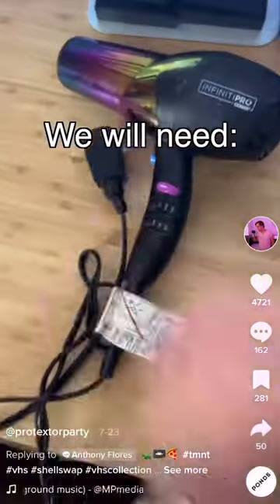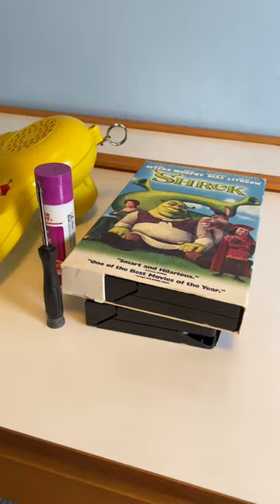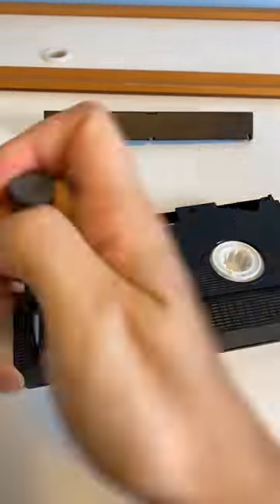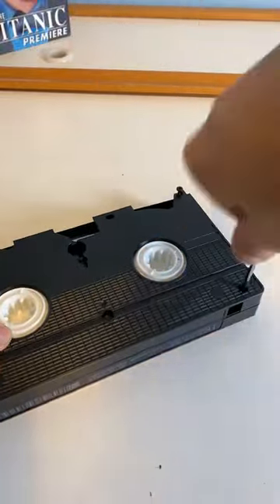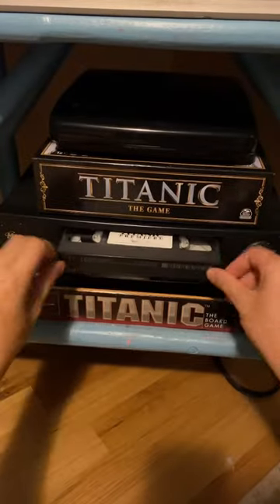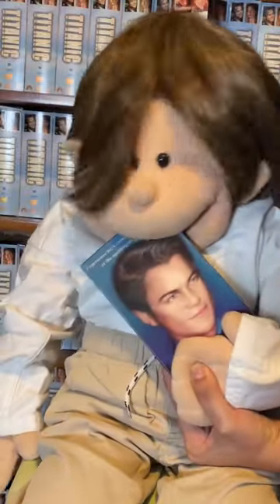Swapping vhs tapes for the first time